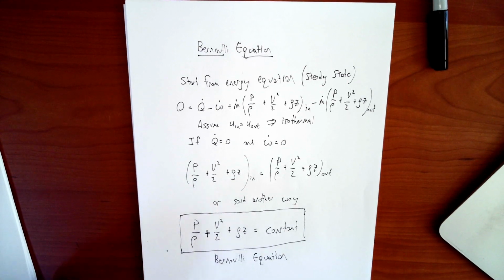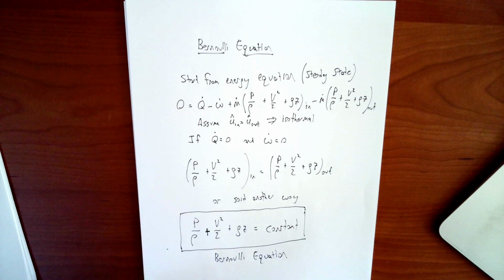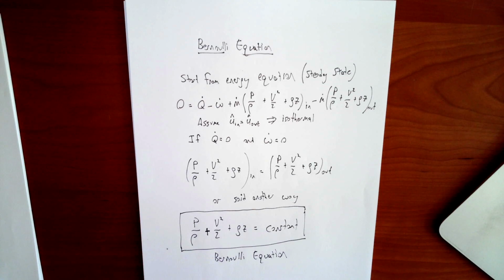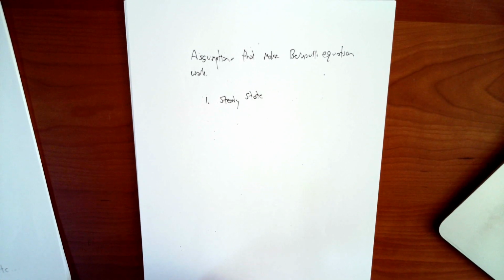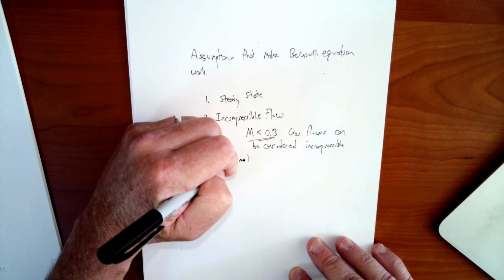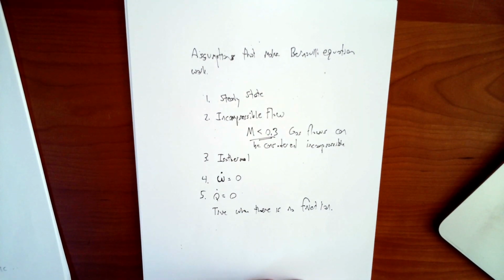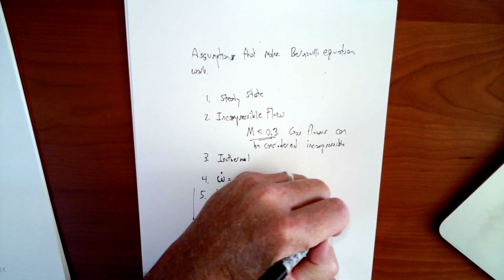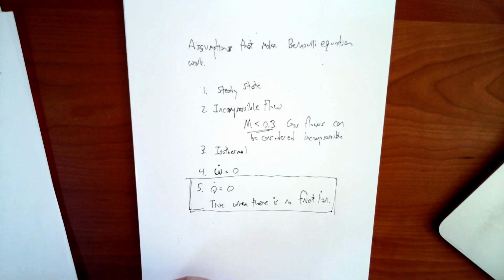Fluids 9.1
Bernoulli Equation